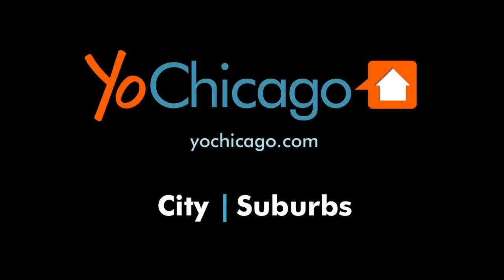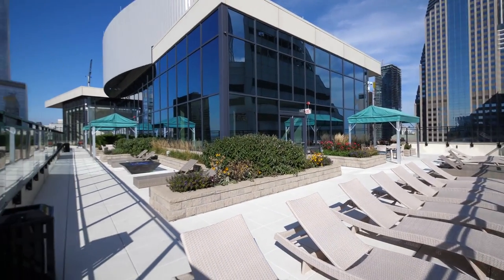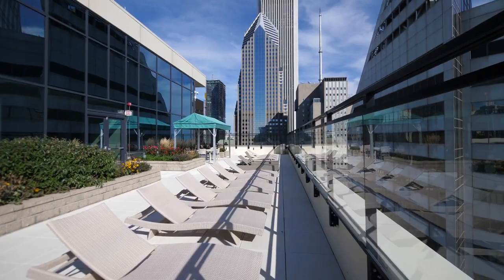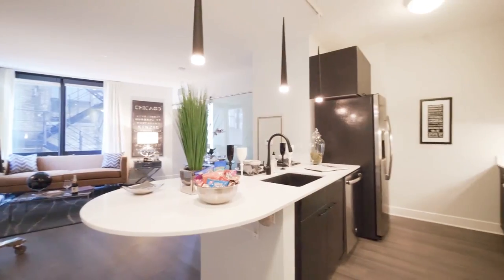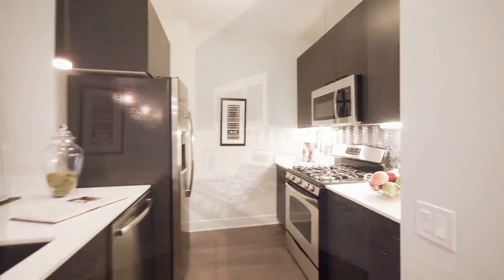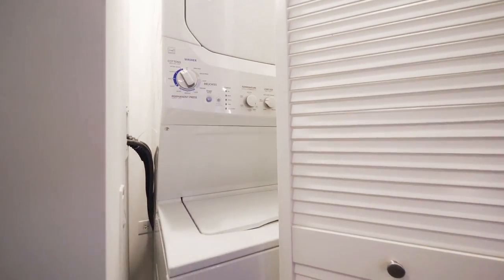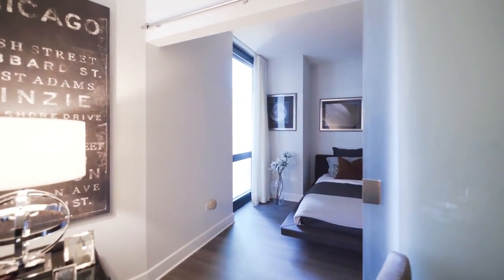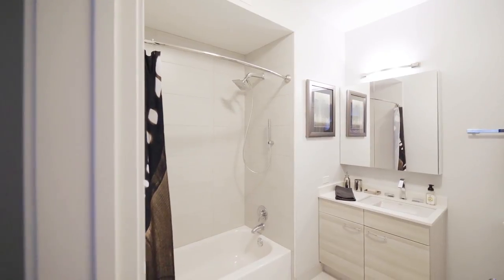A Loop convertible model at the amenity-rich 73 East Lake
73 East Lake is a newer apartment tower in the Loop, steps from Michigan Avenue and Millennium Park.

The building is notable for its lavish amenities, including three fitness areas, a sprawling "cyberlounge," a 2-story indoor pool with floor-to-ceiling windows, an adjacent waterfall, whirlpool, sauna and steam room, a dramatic sky lounge and dining room, and spacious outdoor decks on the amenities level and the rooftop.

73 East Lake has convertible, 1- and 2-bedroom, 2-bath apartments with plank floors, in-unit washer / dryers, built-in desks, and kitchens and baths with very tasteful upscale finishes.

Join YoChicago in this sponsored video for a narrated tour of a furnished model apartment.